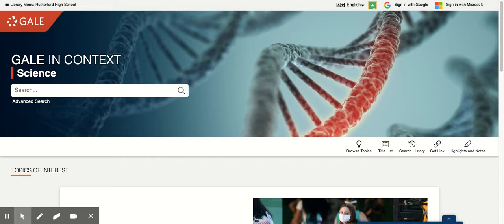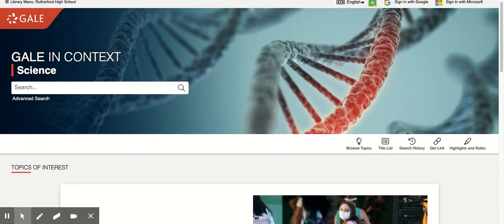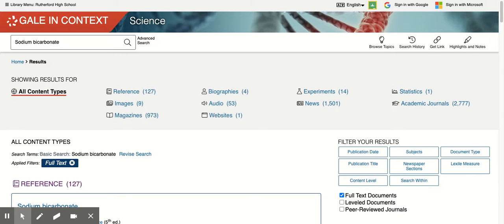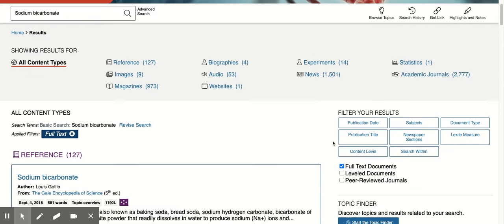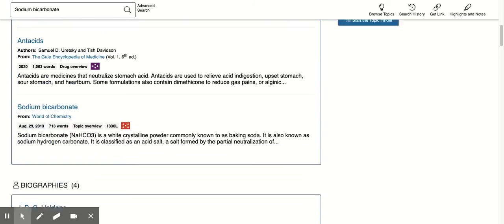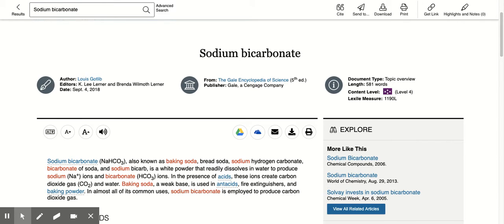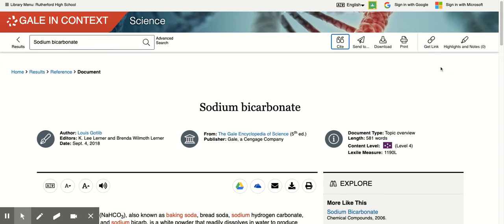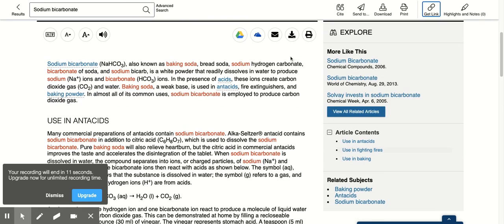Exploring Gale Science Tutorial